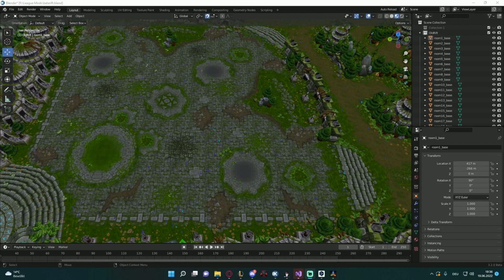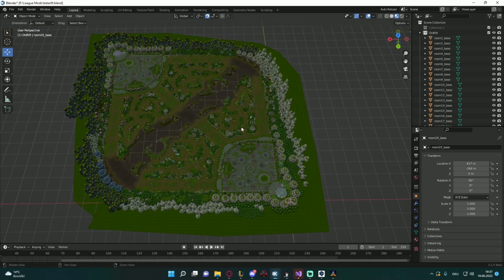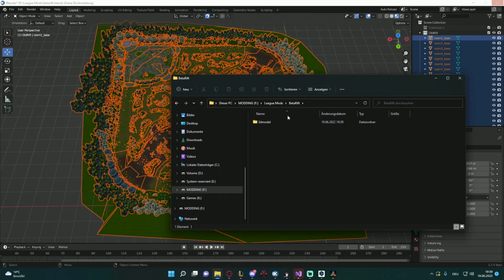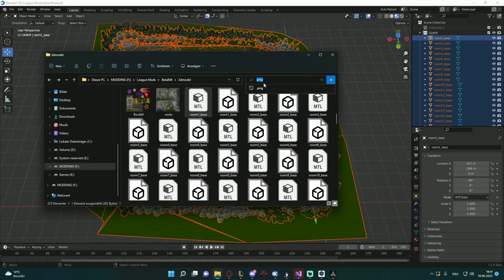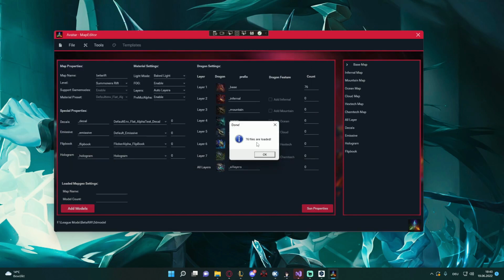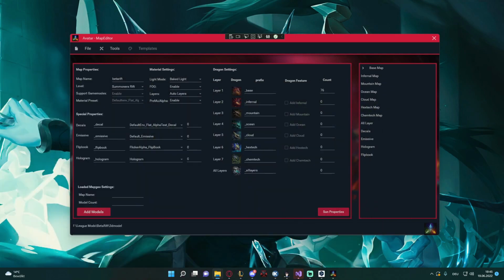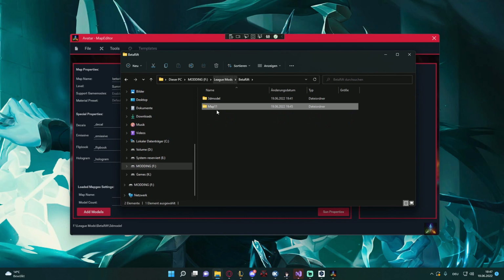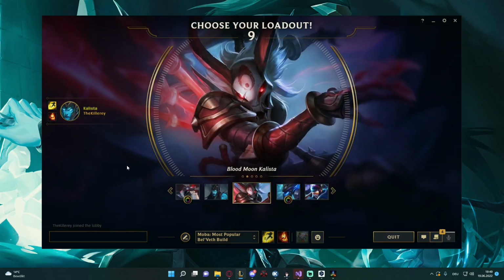How to create a Custom Mapskin in League of Legends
I will show you in this tutorial on how to convert a custom modelled map into League of Legends. Today we do it with the old beta rift.
If you want more like this let me know.